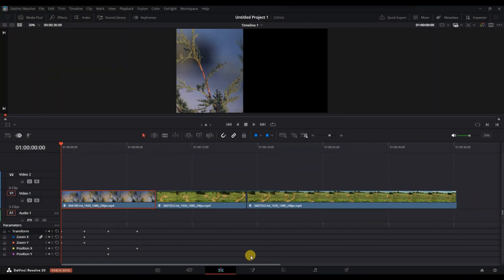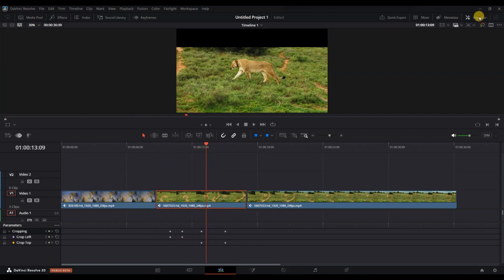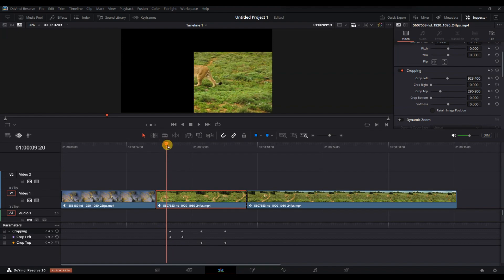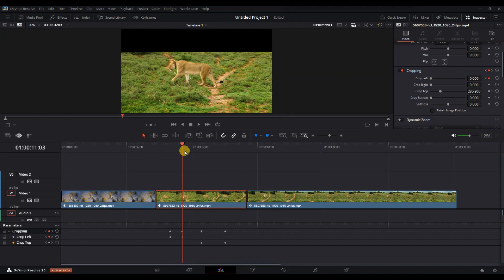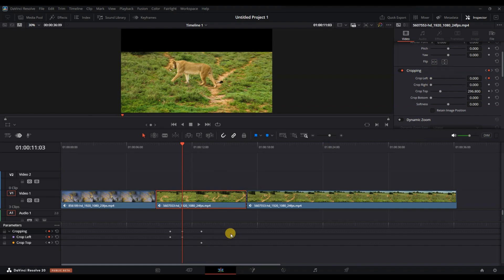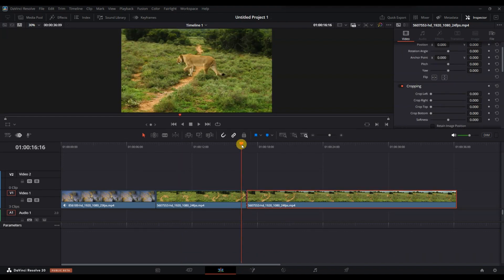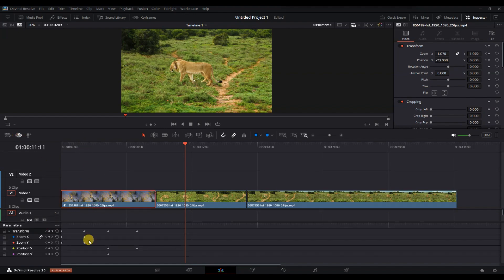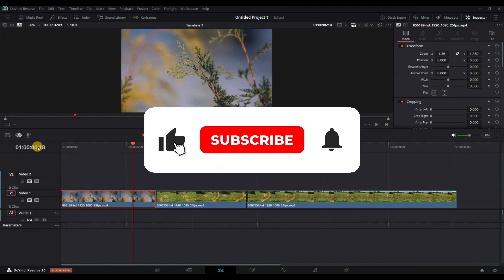How to Remove a Keyframe in DaVinci Resolve 2025?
Looking to remove a keyframe in DaVinci Resolve quickly and easily? This step-by-step tutorial will guide you through the process of deleting keyframes on your clips so you can fix or adjust your animations and effects without hassle. Whether you’re working with position, zoom, opacity, or other parameters, learning how to manage keyframes effectively is essential for smooth video editing in DaVinci Resolve. We explain how to locate keyframes inside the Inspector panel, select the specific keyframe you want to delete, and ensure your clip plays just the way you want without unwanted animations. Perfect for beginners and experienced editors alike, this video makes it simple to clean up your timeline and get precise control over your effects.